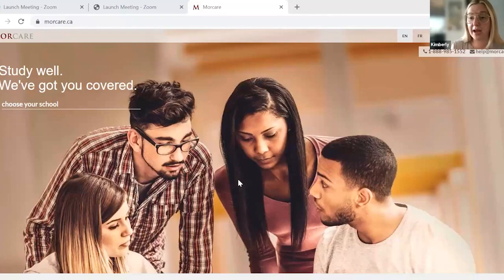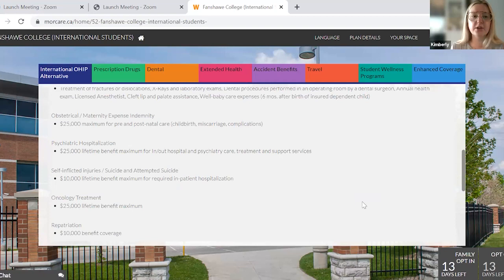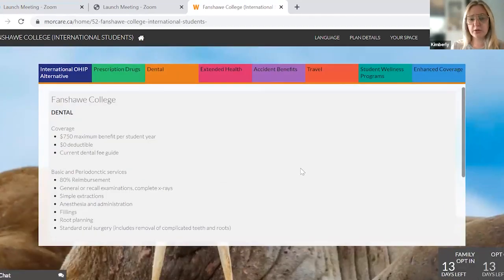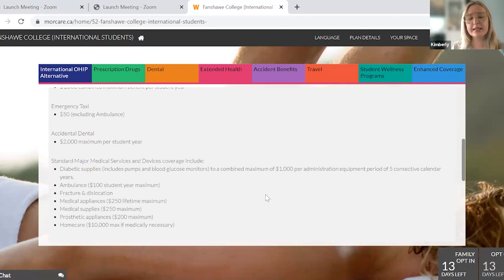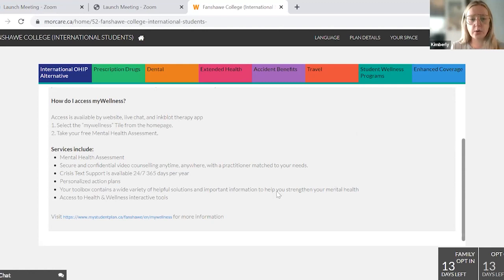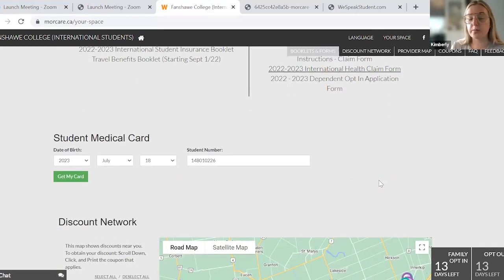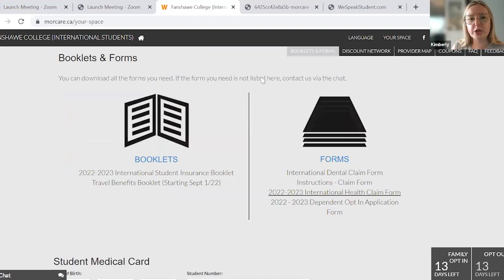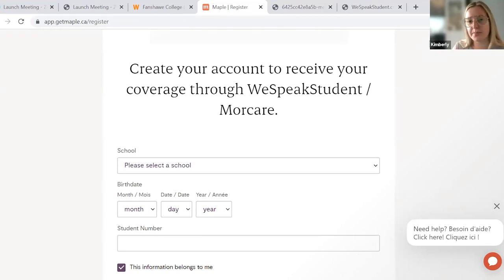Day-2 Morcare - Student health plan | Fanshawe Cares | Fanshawe International